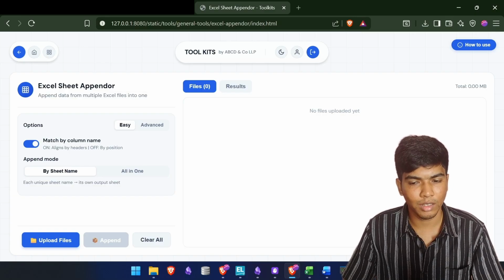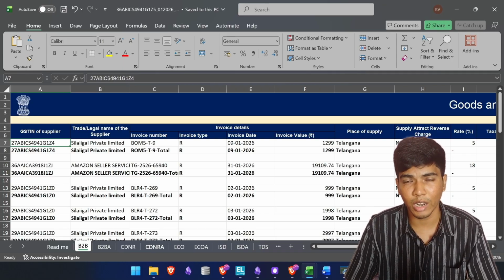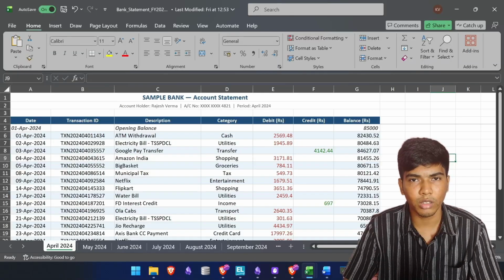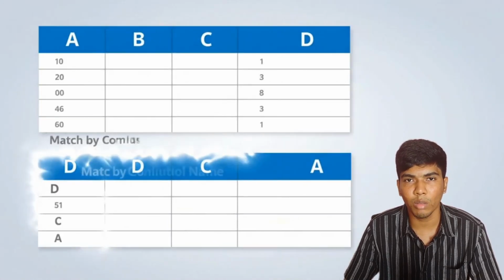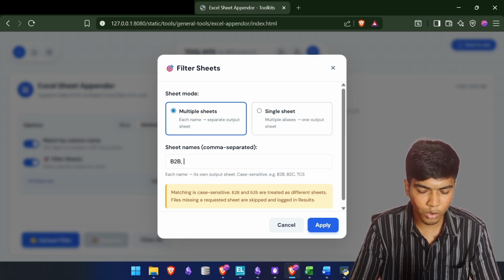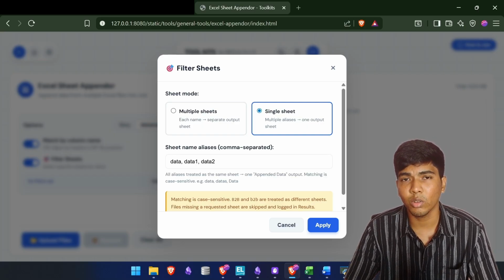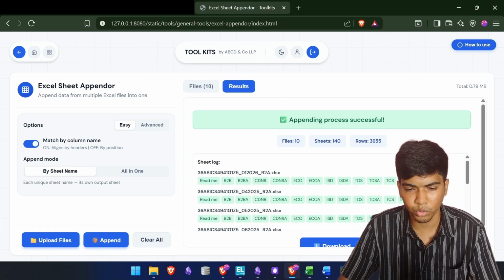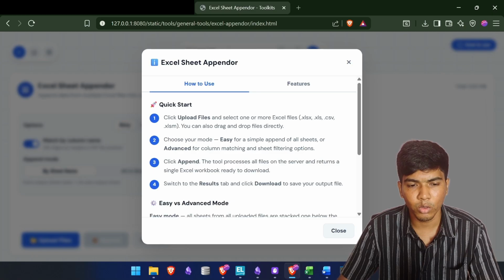Excel Sheet Appendor from Toolkits | Merge Multiple Excel Files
Tired of manually copying data from multiple Excel files into one?
Excel Sheet Appendor from Toolkits does it in seconds.

Here's what you can do with Excel Appendor:
✅ Combine multiple Excel and CSV files into one
✅ Keep data organized by matching sheet names across files
✅ Flatten everything into a single table when you just need all the data
✅ Columns align automatically — even if the order is different across files

Part of Toolkits — a productivity toolkit built for finance & accounting workflows.

Supports .xlsx, .xls, .csv, .xlsm